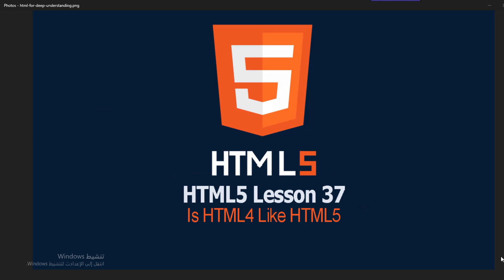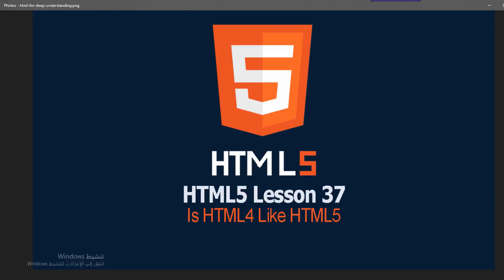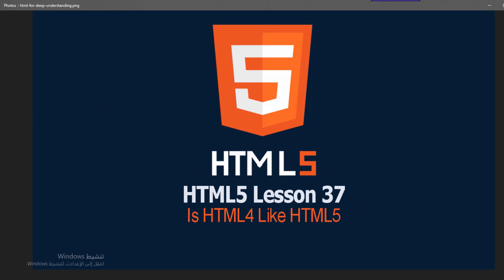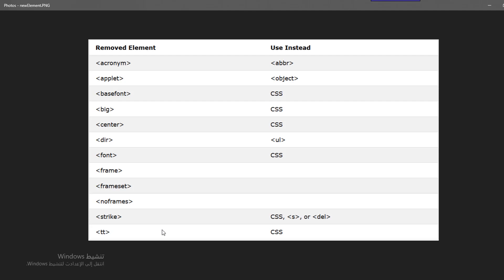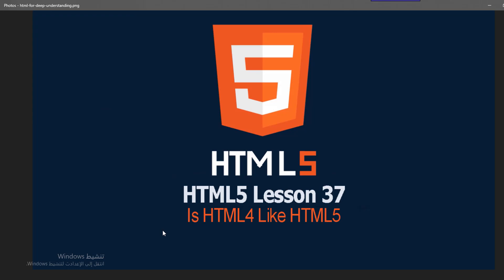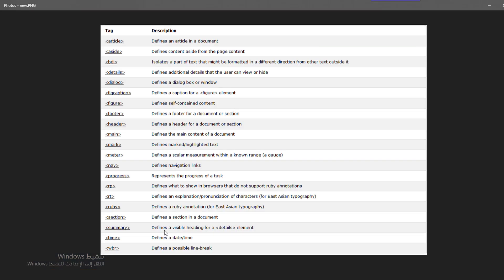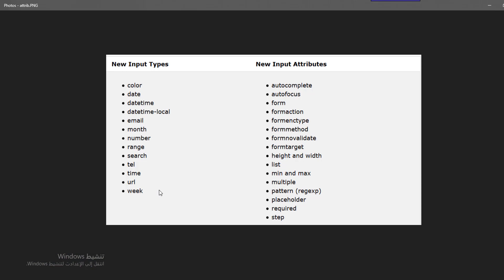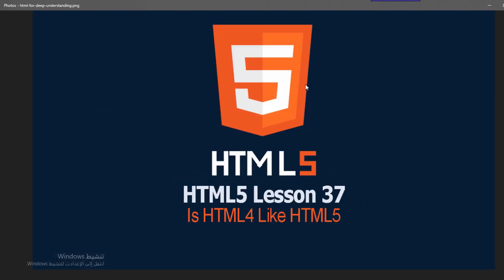HTML4 OR HTML5 | Lesson 37 HTML5 Tutorial | SAFHATECH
In this lesson HTML4 OR HTML5 you will some differences between HTML version 4 and HTML version 5. And will know the advantages of HTML5  and what are the new elements that have been added to reduce errors and rise the quality.